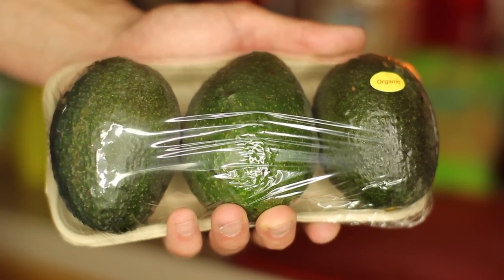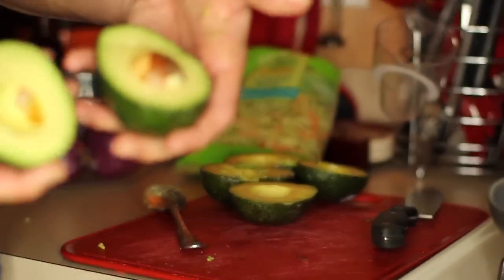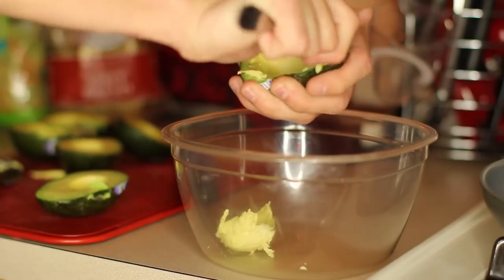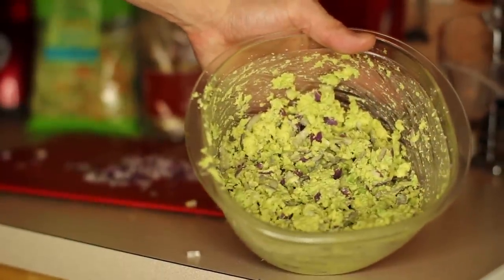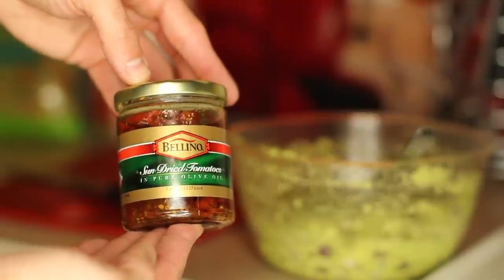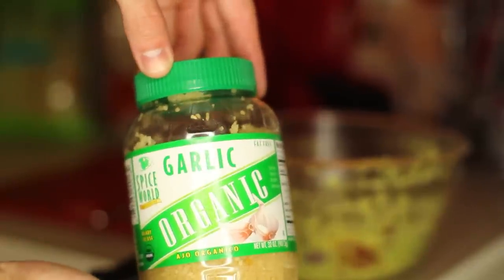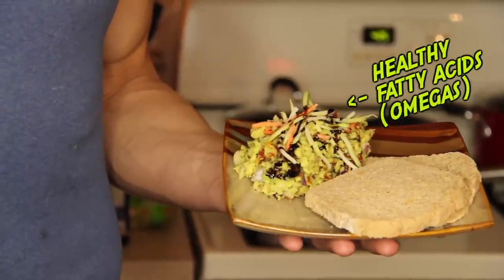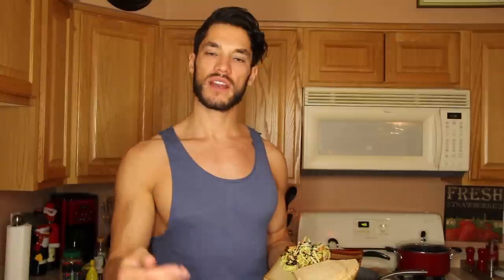Healthy Snack Recipes | Guacamole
Healthy Guacamole:

INGREDIENTS:
Essential Fats: 3 Avocado
Protein/Fiber/Carbs: 2 Slices of Spelt Bread
Vegetables: Chopped Red Onion, Sun-Dried Tomatoes in Olive Oil
I Added: Organic Lemon Juice, Acai Infused Red Wine Vinegar
Seasonings: Crushed Black & Red Pepper, Italian Herbs

Don't forget, I am always cooking for two! Make sure you know the proper portions of what fits your diet or any plan you are on and to prevent yourself from overeating (that will happen I promise these things are amazing) check out some of my helpful tip videos also on this channel!

Social Networks --
Follow my new Instagram!